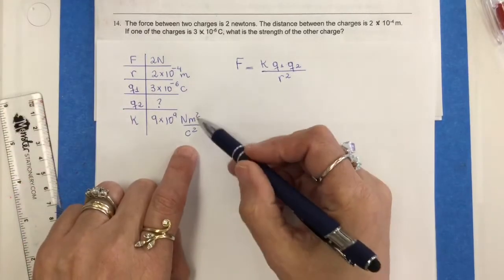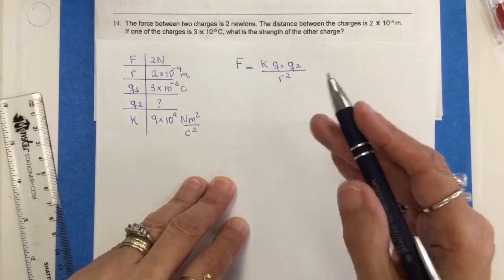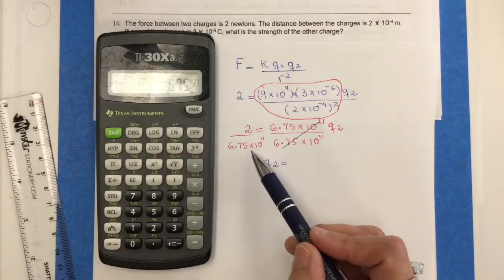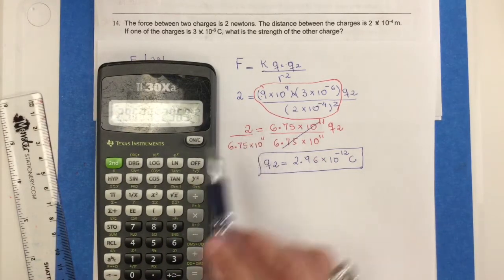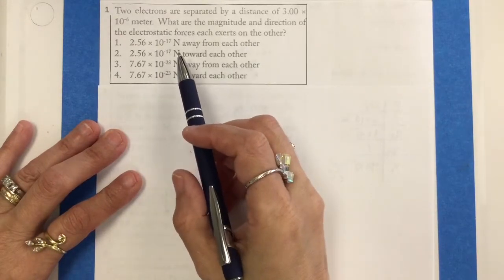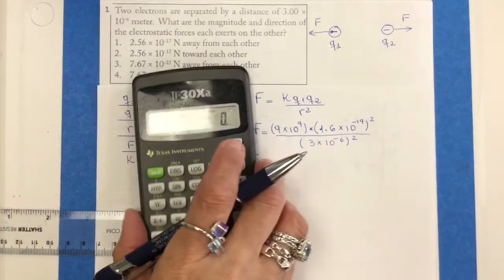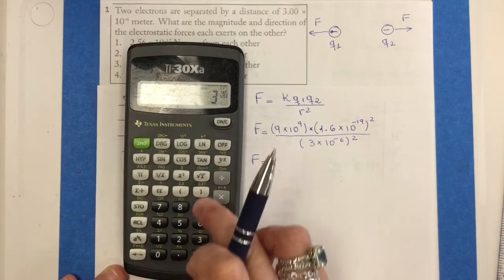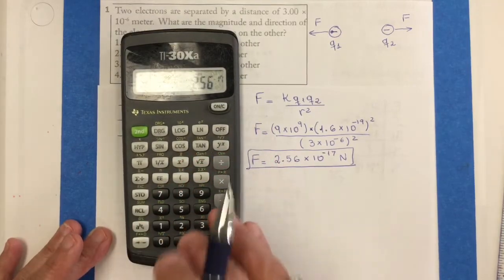ELECTRIC FORCE PRACTICE PROBLEM NUMBER 14 AND PRETEST PROBLEM NUMBER 1